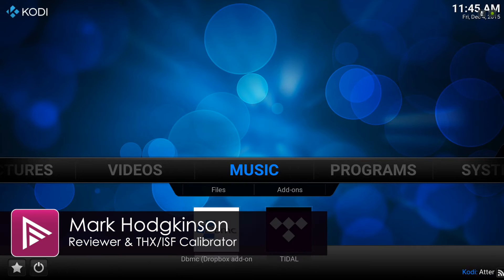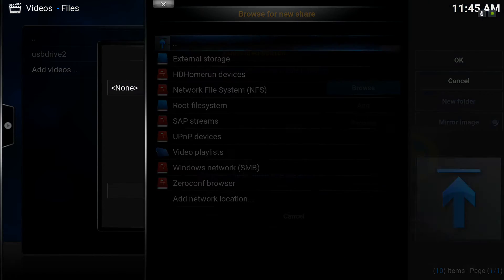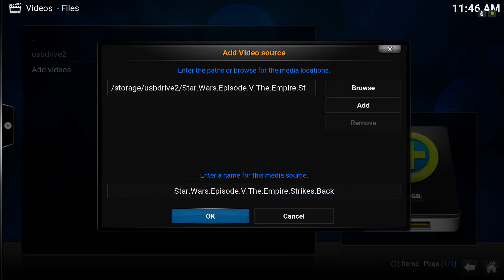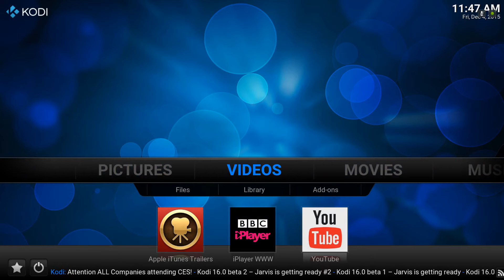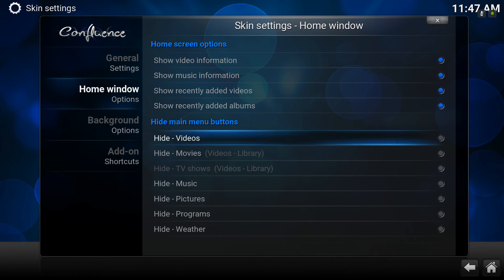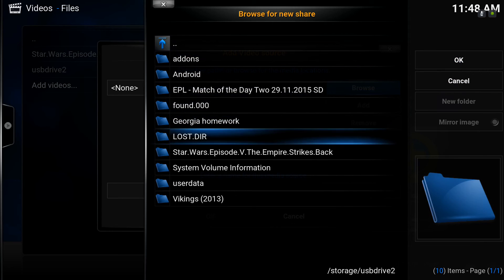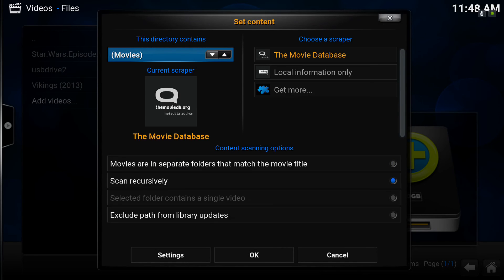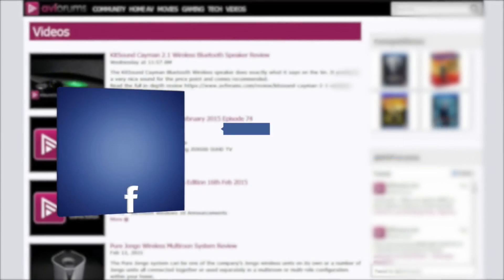How to add a Video to a Kodi library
As part of our Kodi guide we show you how to add a video to a Kodi Library.